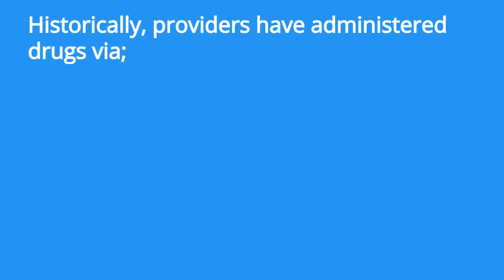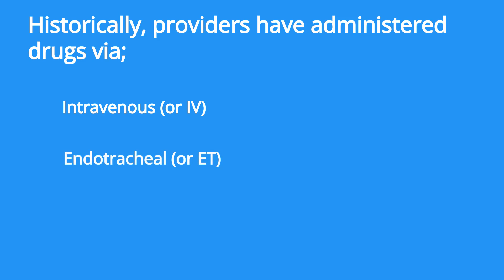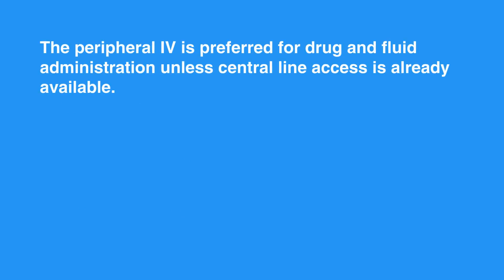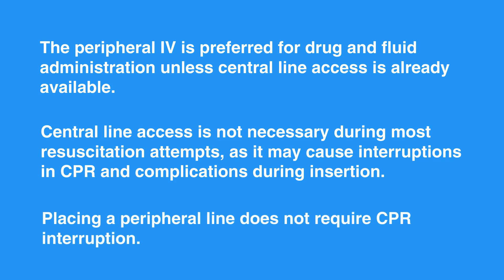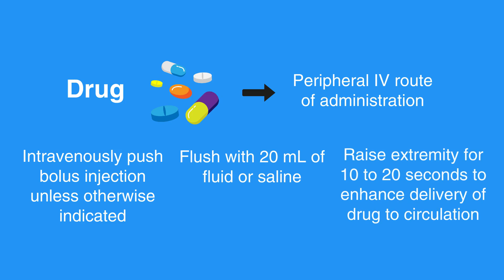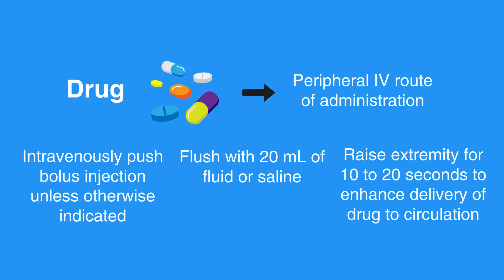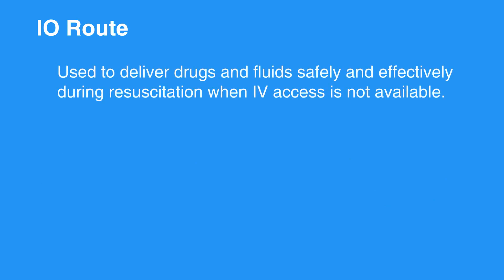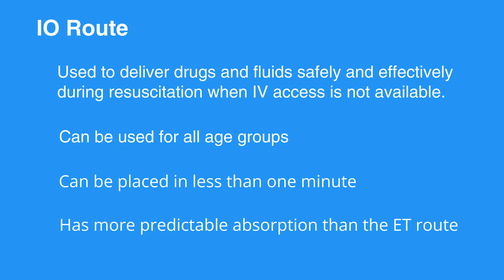4h: Routes of Access (2022) OLD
This lesson discusses the routes of access. There are two routes, intravenous and intraosseous. During the lesson, a review is given concerning the priorities for each route of access.

"Historically in ACLS, providers have administered drugs via the intravenous (or IV) or the endotracheal, or ET, route. ET absorption of drugs is poor, and optimal drug dosing is unknown. Therefore, the intraosseous (or IO) route is now preferred when IV access is not available.

Let’s review the priorities for each route of access.

The peripheral IV is preferred for drug and fluid administration unless central line access is already available. Central line access is not necessary during most resuscitation attempts, as it may cause interruptions in CPR and complications during insertion. Placing a peripheral line does not require CPR interruption.

If a drug is given via peripheral route of administration, then you should intravenously push bolus injection unless otherwise indicated; flush with 20 mL of fluid or saline; and/or raise extremity for 10 to 20 seconds to enhance the delivery of the drug to circulation.

When using a peripheral IV route of administration, drugs can take up to two minutes or more to reach central circulation. The effect of medications given may not be seen until even longer. High-quality CPR helps circulate these drugs and is an important part of resuscitation.

The IO route is used to deliver drugs and fluids safely and effectively during resuscitation when IV access is not available. IO access can be used for all age groups, can be placed in less than one minute, and has more predictable absorption than the ET route.

Keep in mind that any ACLS drug or fluid that can be administered intravenously can also be given intraosseously. If possible, you should administer any medication IV or IO early in any two-minute CPR segment."